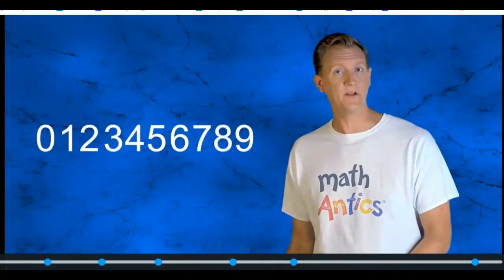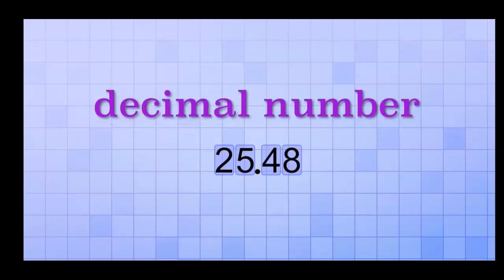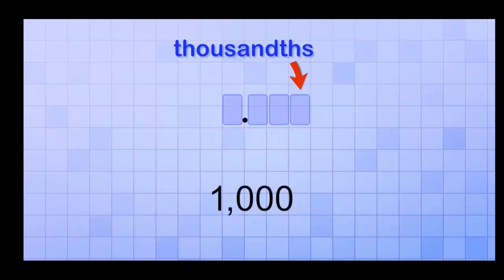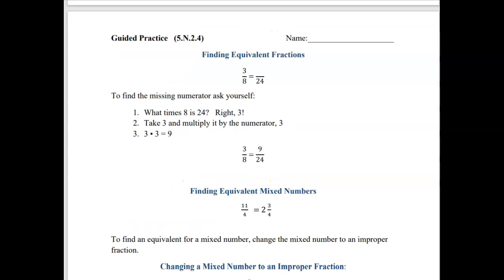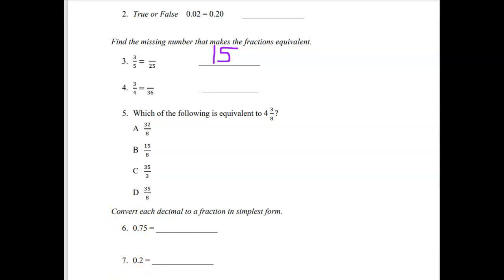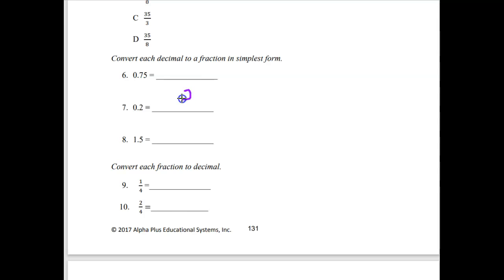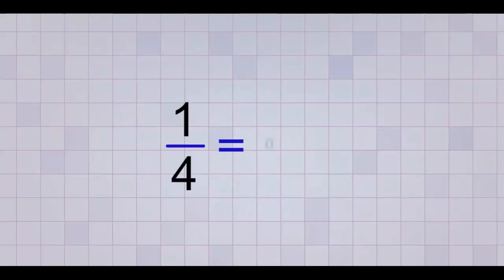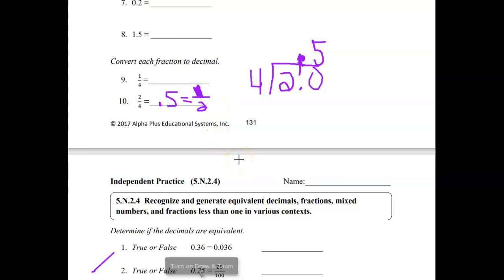5.N.2.4 Equivalent Fractions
Finding Equivalent Fractions, decimals, and Mixed Numbers.